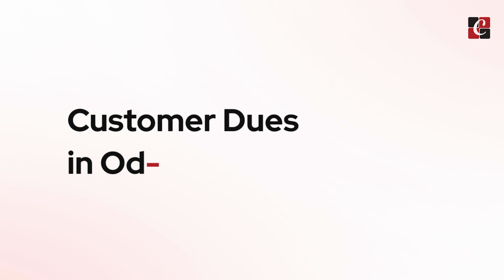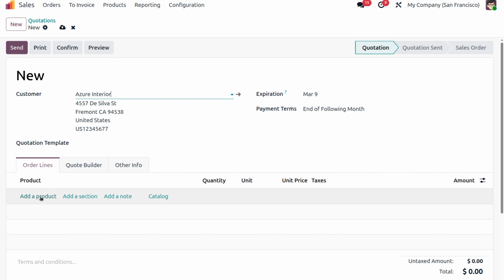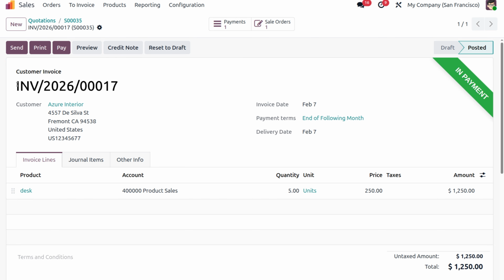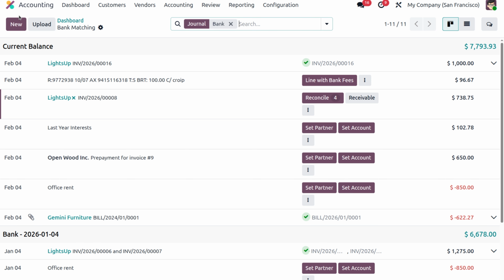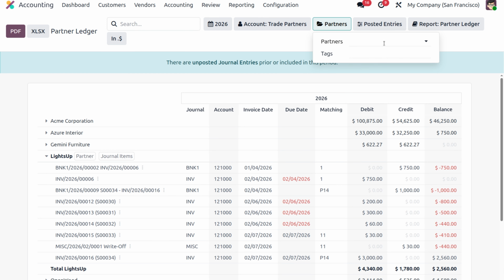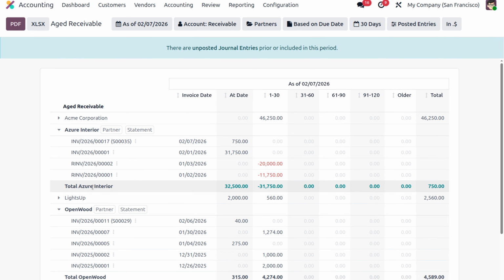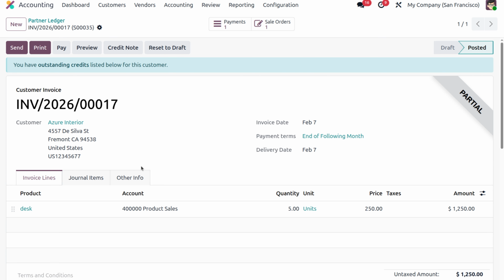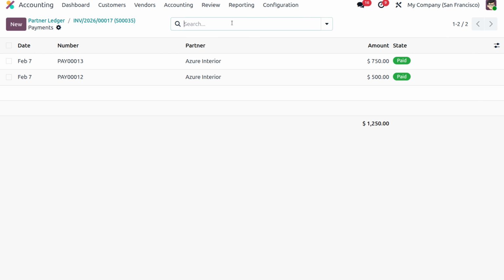Customer Dues in Odoo 19 | Receivable Explained | Odoo Features & Tips | Odoo Functional Tutorials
Struggling to track customer pending payments in Odoo 19? In this video, we break down Customer Dues (Accounts Receivable) and show you how businesses can easily monitor outstanding invoices, customer balances, and payment follow-ups using Odoo Accounting.

You’ll learn how Odoo helps companies maintain healthy cash flow by tracking who owes money, how much they owe, and when payments are due. Whether you're a business owner, accountant, or Odoo learner, this tutorial will help you understand receivables in a simple and practical way.

✅ What You’ll Learn in This Video:
• What Customer Dues / Accounts Receivable means in Odoo
• How to check customer outstanding balances
• How receivables impact business cash flow
• How Odoo automatically tracks unpaid invoices
• Real-world example of managing customer dues

Odoo 19 makes financial tracking smarter and easier, helping businesses avoid missed payments and improve financial management.